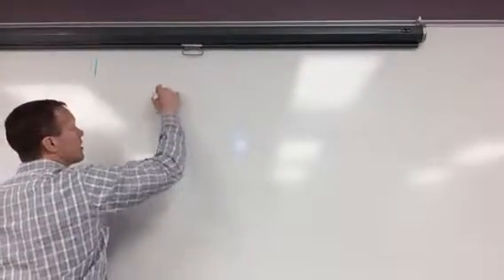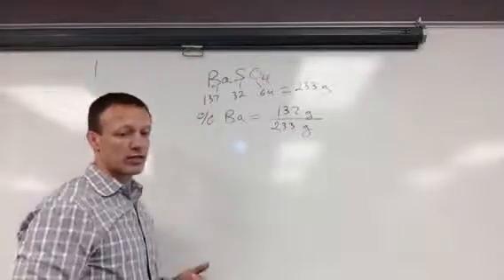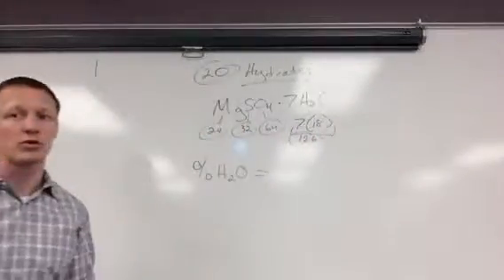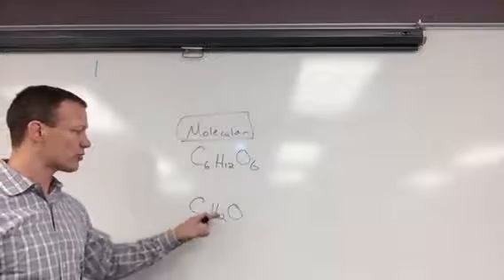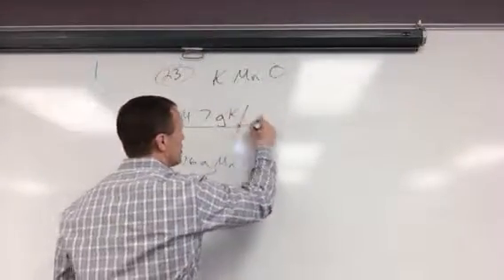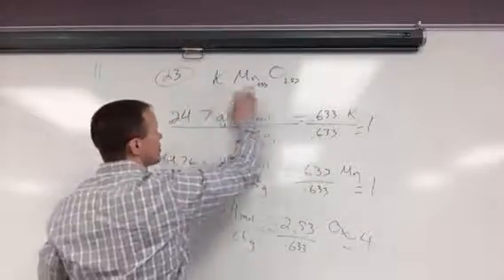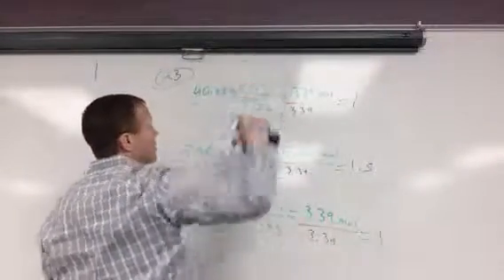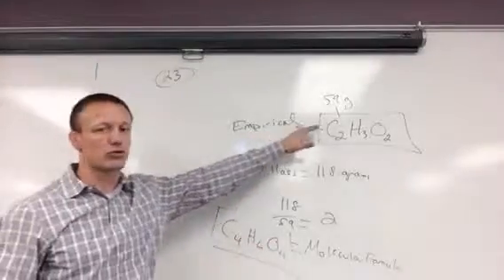Percent Composition, Empirical Formulas